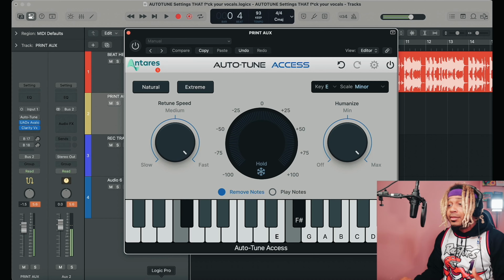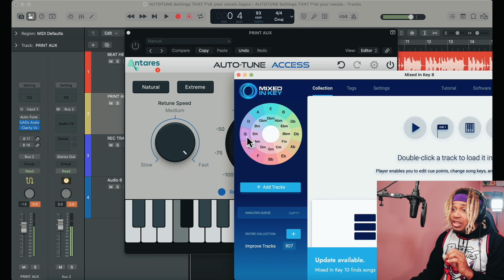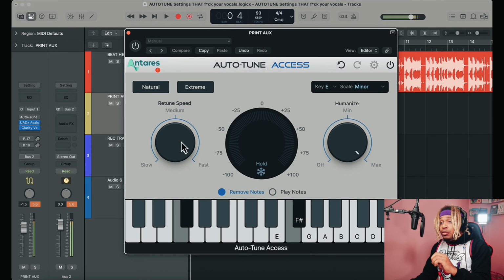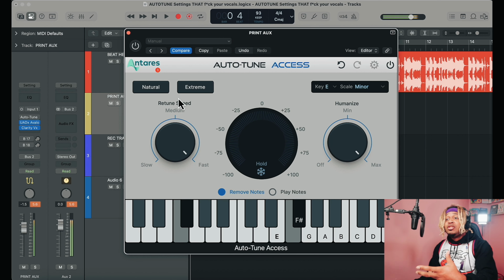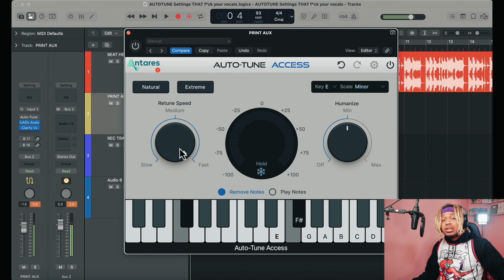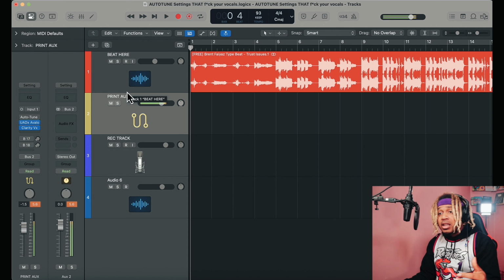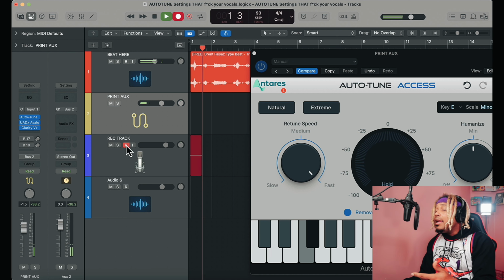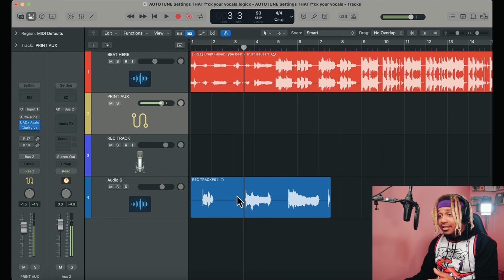AutoTune Settings That DESTROY Your Vocals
Mic Used - AT2020
These are some cool words: sky jordxn, sky jordan, autotune, autotune pro, bandlab autotune, avalon 737 plugin, recording vocals, mixing vocals, fl studio 21, pro tools, logic pro x, autotune settings guide, travis scott, don toliver, gunna, lil baby.